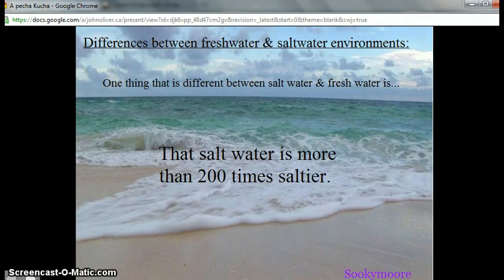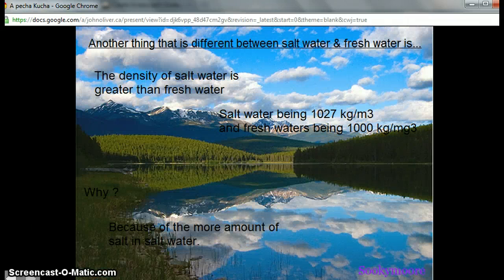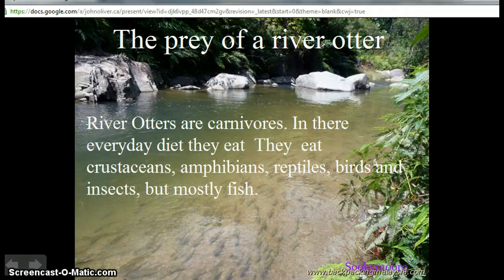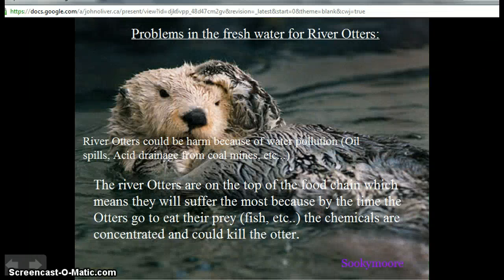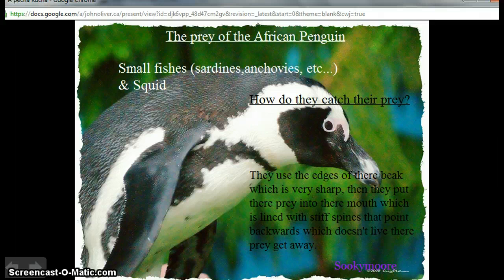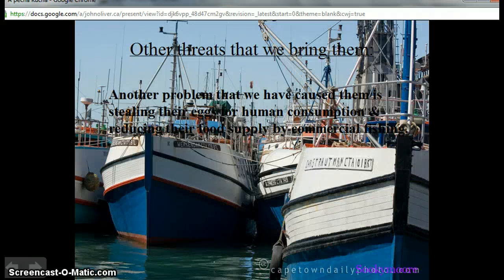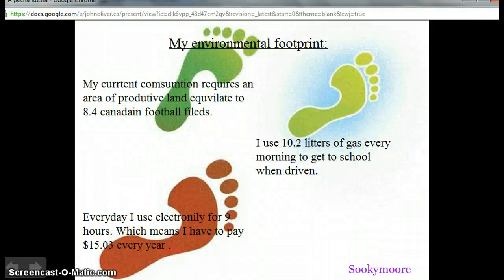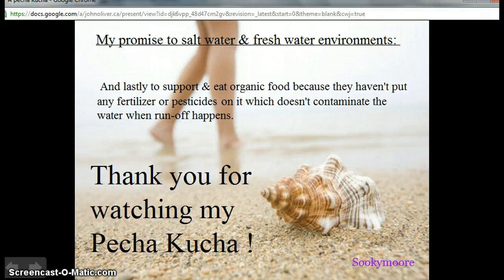fresh water & salt water pecha kucha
By: A pecha kucha about fresh water and salt water environments.